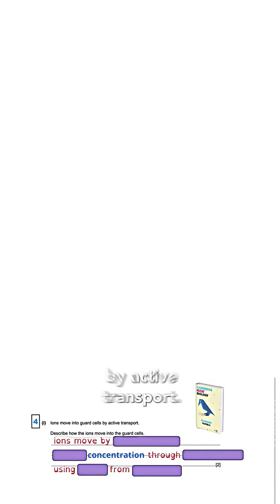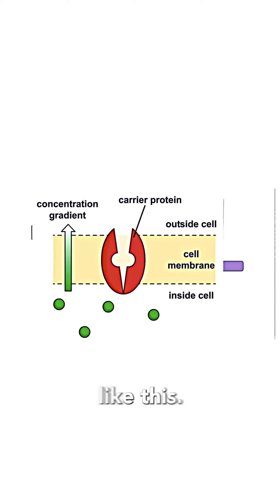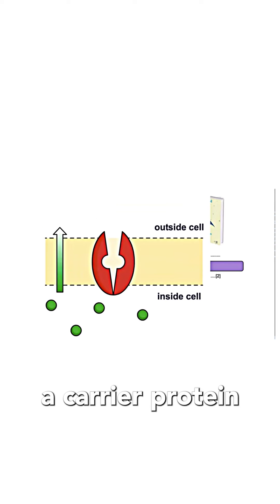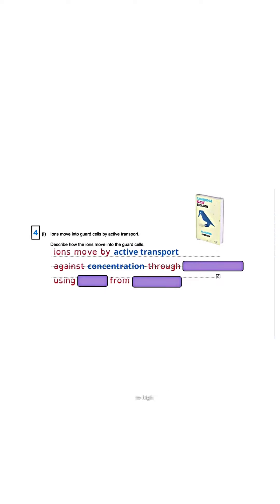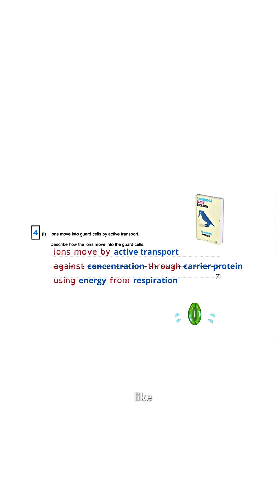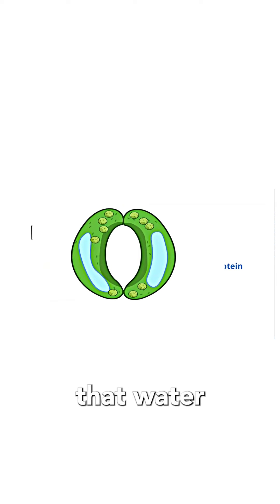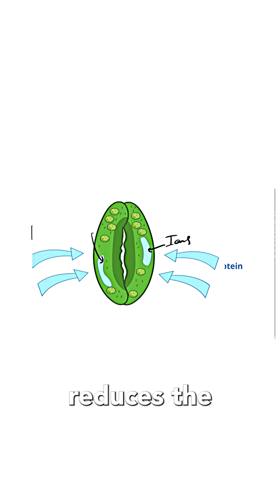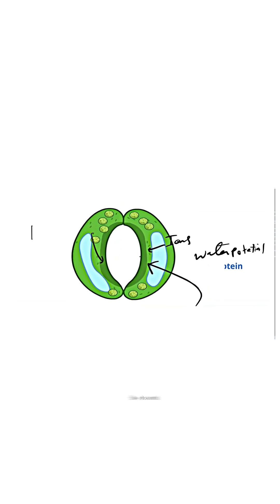How do guard 👮‍♀️ cells of the leaf 🍀 open the stomata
This is a short part of a live lesson for IGCSE Biology
You can now join these classes live!